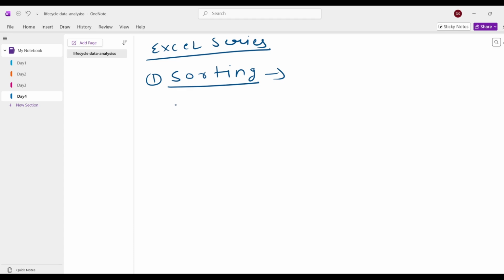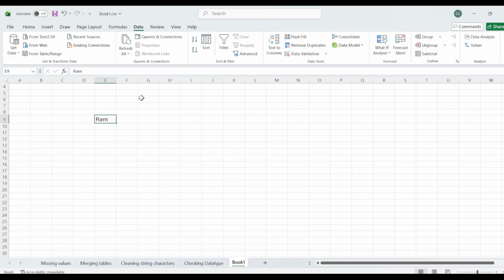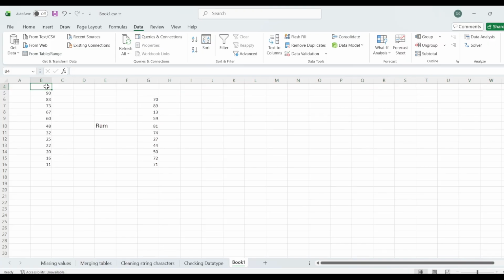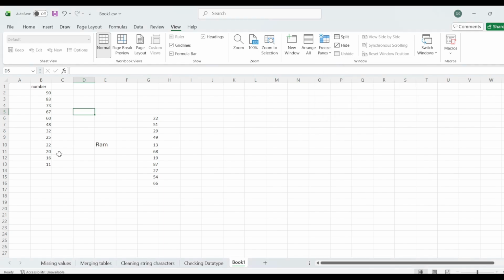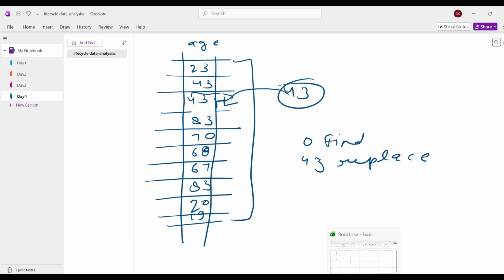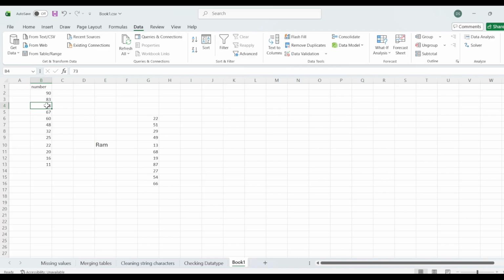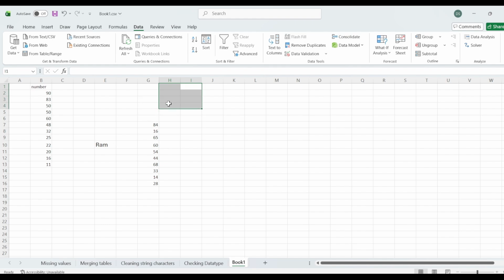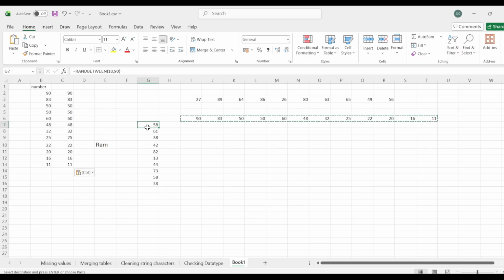Excel Day 6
Welcome to **Day 6** of the **Complete Excel Course for Beginners**! 🚀

In this video, we'll explore the **Microsoft Excel User Interface (UI)** and understand the purpose of every important tab. Before working with formulas, functions, and data analysis, it's essential to know where every Excel tool is located.

### 📚 In this video, you'll learn:

✅ Introduction to the Excel User Interface (UI)
✅ Workbook, Worksheet, Rows & Columns
✅ Quick Access Toolbar
✅ Ribbon and Groups
✅ File Tab
✅ Home Tab
✅ Insert Tab
✅ Page Layout Tab
✅ Formulas Tab
✅ Data Tab
✅ Review Tab
✅ View Tab
✅ Status Bar
✅ Name Box & Formula Bar
✅ How to navigate Excel efficiently

Understanding the Excel interface helps you work faster, find tools easily, and build a strong foundation before learning formulas, functions, Pivot Tables, dashboards, and advanced Excel concepts.

🎯 This video is perfect for:

* Students
* Aspiring Data Analysts
* Business Professionals
* Anyone starting their Excel journey

📌 **Next Video:** Excel Mathematical Functions – SUM, AVERAGE, MAX & MIN Explained with Real Examples.